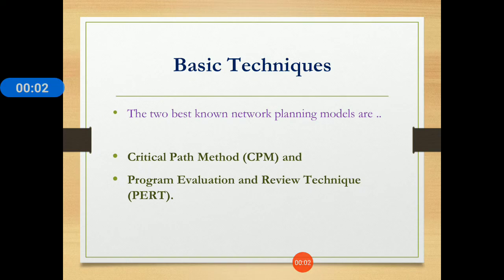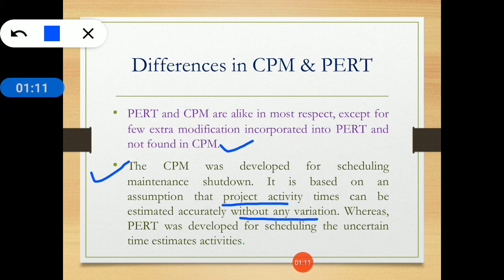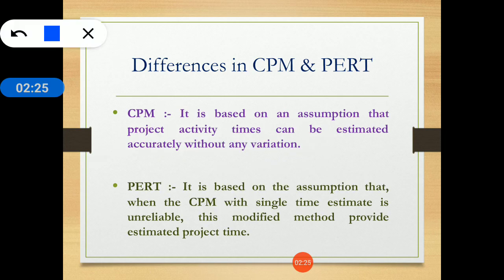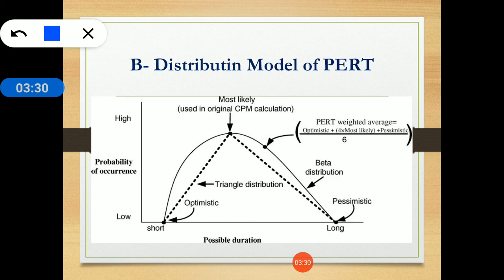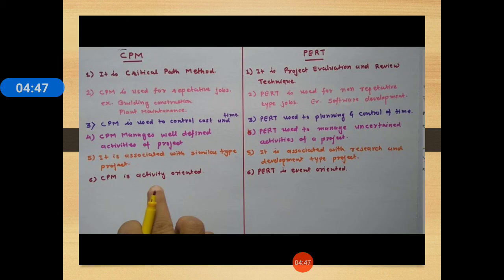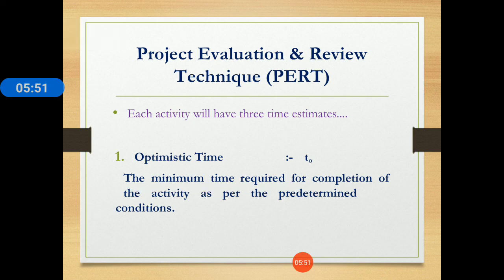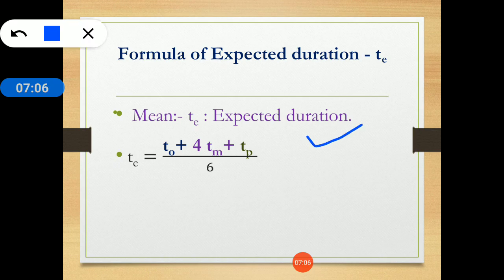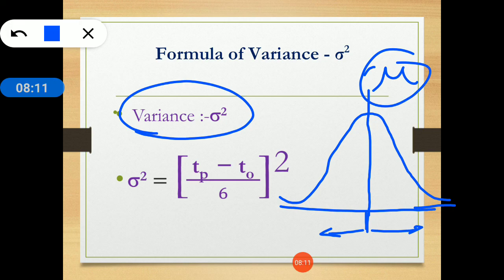Lecture-12, PERT || Introduction to PERT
This video provides you PERT || Project evaluation and Review Technique . Example of PERT

The link of following video may also help you in Operation Research Chapter.

The link of following video may also help you for the GATE Exam preparation

New viewers welcome in StuDy budDy group.